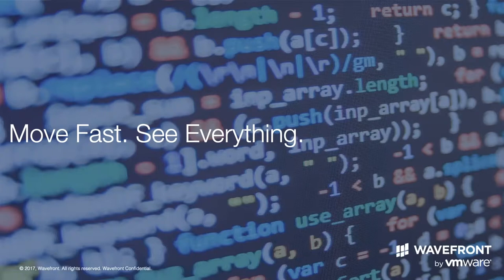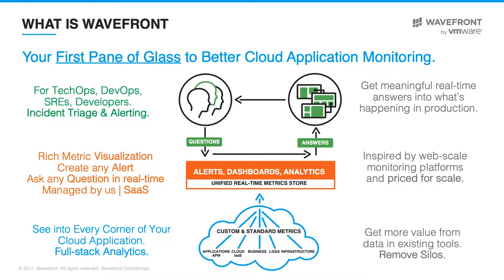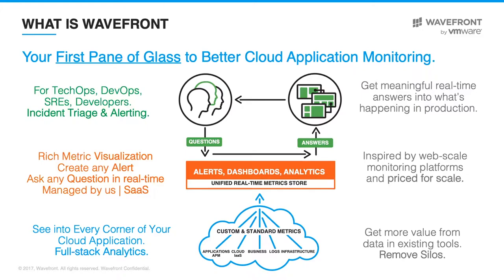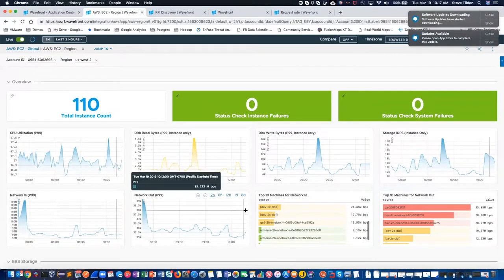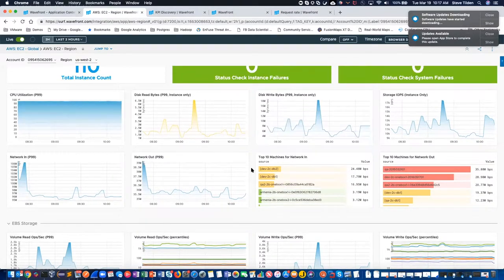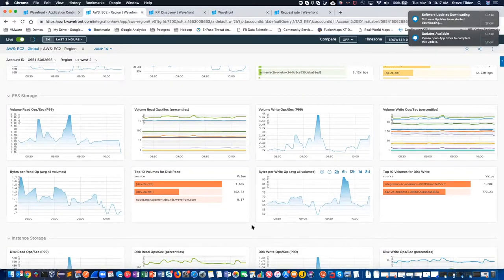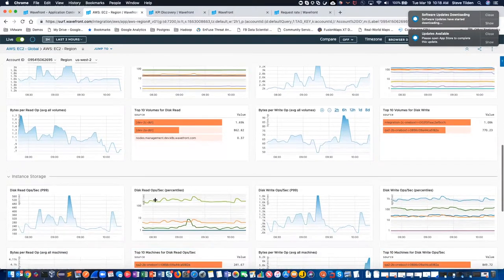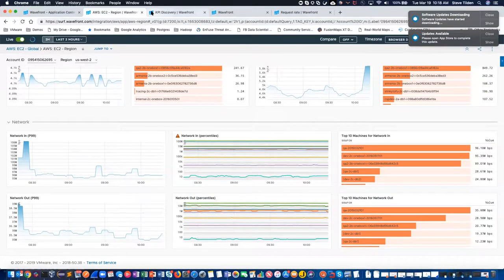Wavefront Live Demo - March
Join us for a live demo and see how Wavefront metrics monitoring and analytics is used for trending, anomaly detection, and troubleshooting. We'll also preview our free, point-and-click integrations, as well as new features. The session will end with a Q&A.